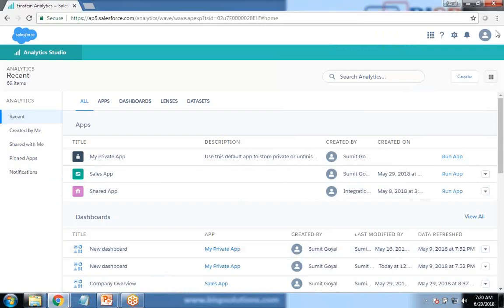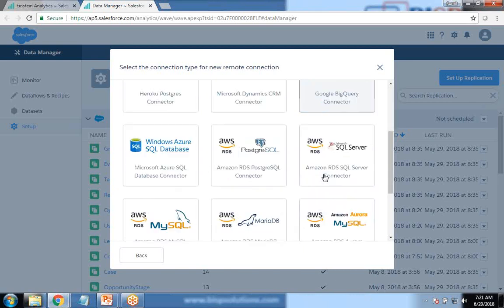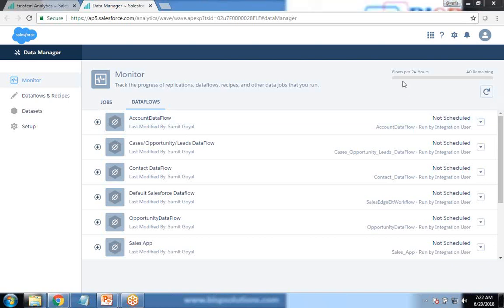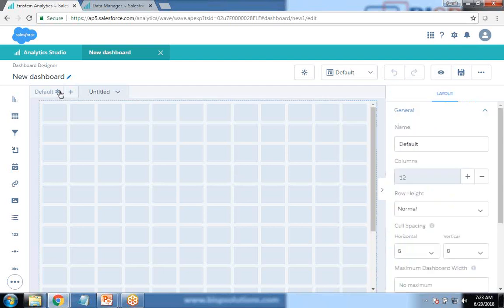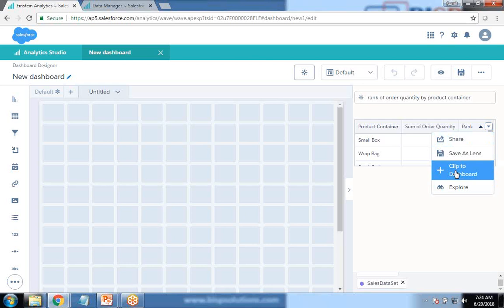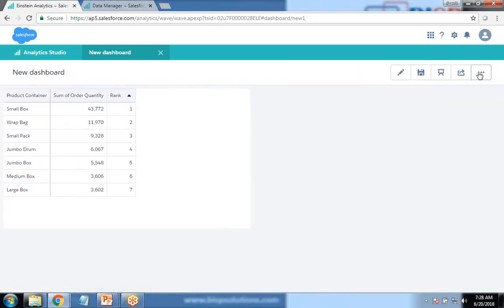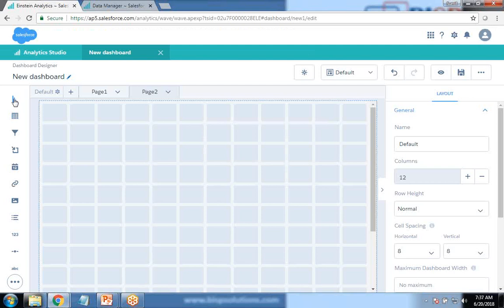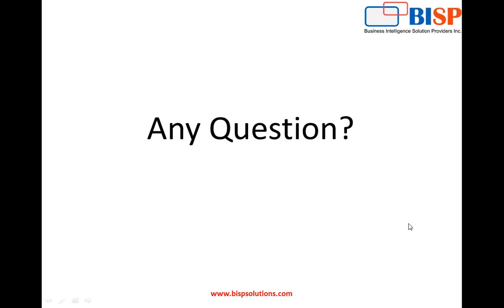Salesforce Wave 2018 Updates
This video belongs to Wave analytics Summer update 2018 part-2 as our learning video series of Einstein wave analytics. Our experts will be going to demonstrate one of the major updates has been released by Salesforce is if you want to load data from the connected app from multi Org then you need to switch to Data manager...